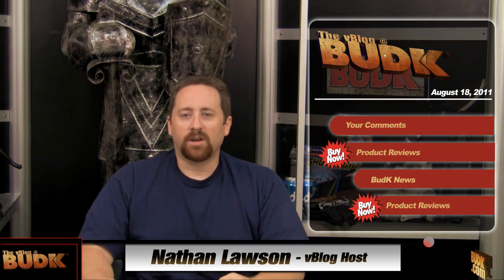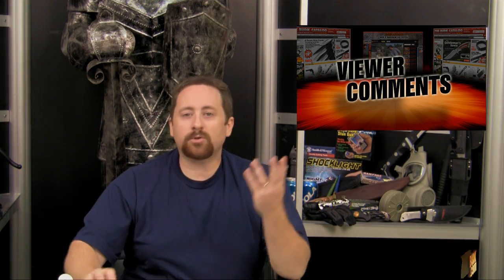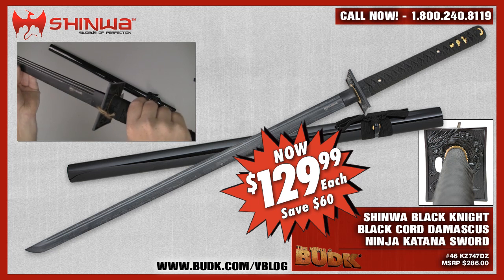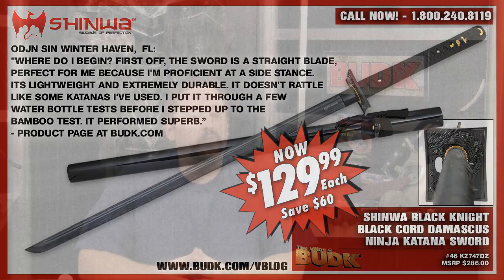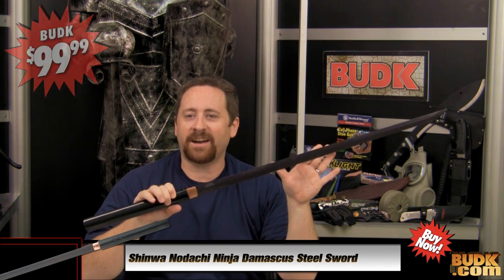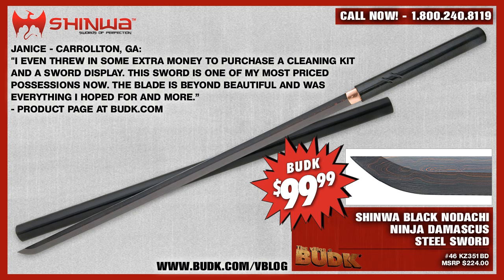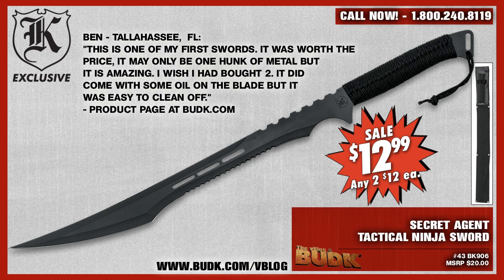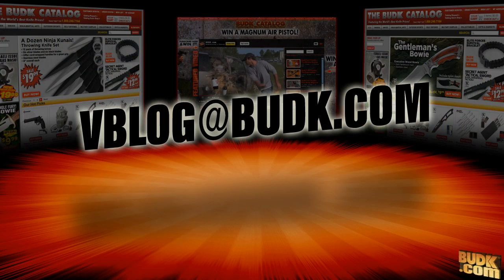Swords - The vBlog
Welcome to the vBlog@BudK
Your source for

- BudK News
- Product Overviews
- and Customer's Feedback

In this Episode - August 18, 2011

- New Section - BudK Budgets
    - What is a Surprise Bag??

• Product Overviews - Three Fantasy Swords!

- Shinwa Black Knight Black Cord Damascus Ninja Katana Sword

• Customer Comments
- Are Crossbows Labled a Toy?